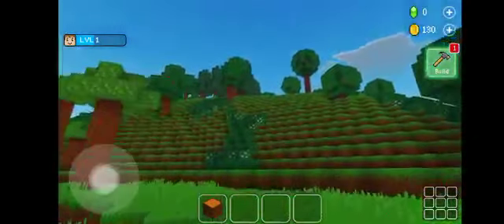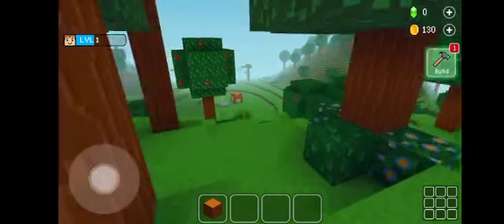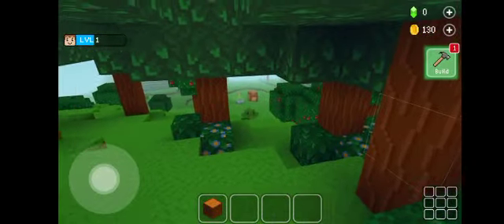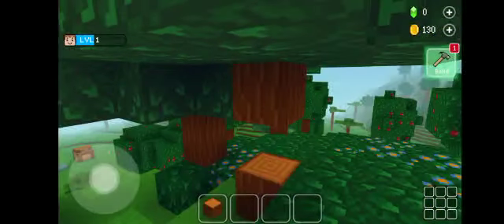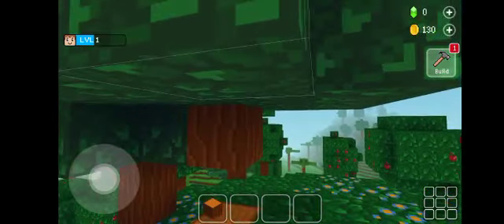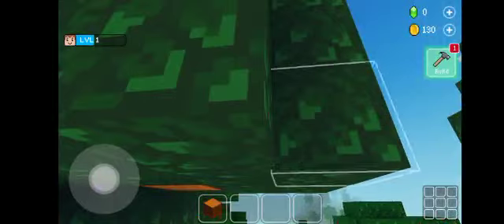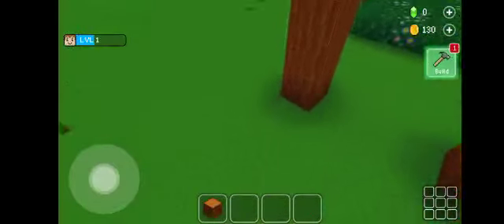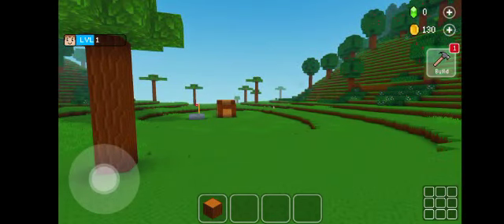Block craft part 2 ( Oopsi surprises)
Free subscription everyday and don't forget to subscribe my channel oopsi surprises and hit the like button and stay oopsi cool with me oopsi bye bye oopsi fans hugs and kisses 💗💗💗💗💗💘💘💓